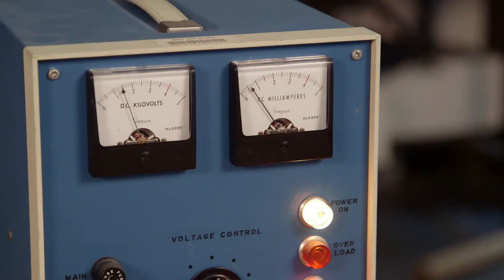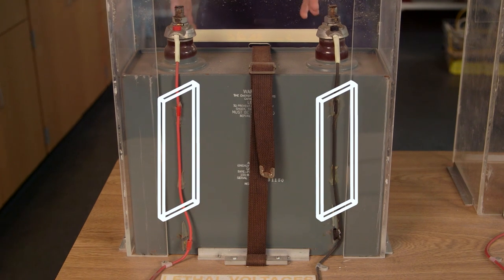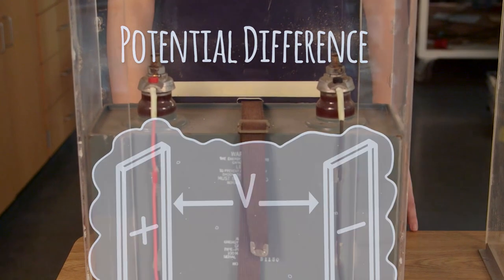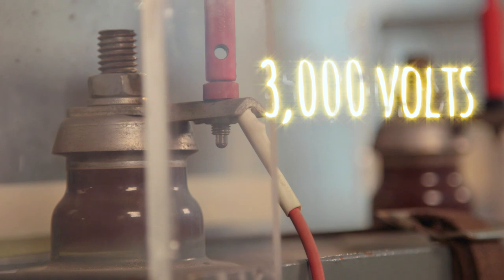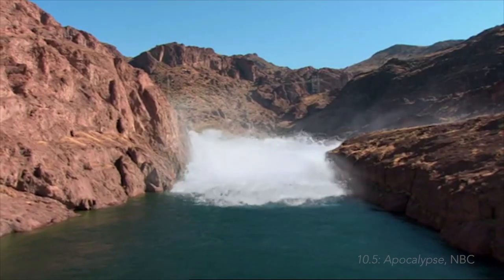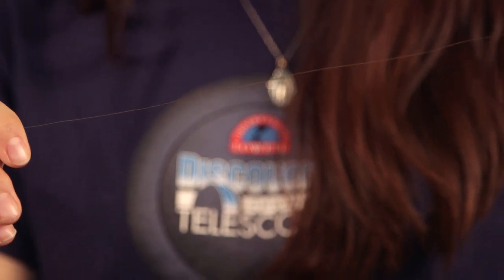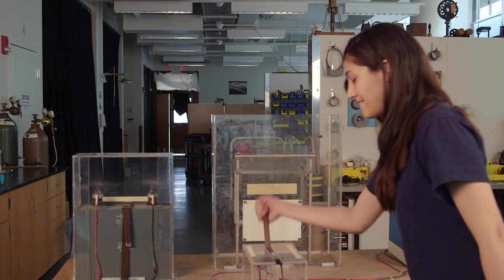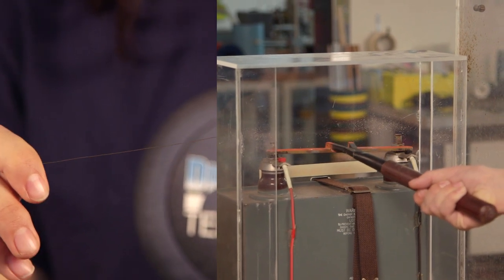MIT Physics: Exploding Wire and Resistivity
When Natalia flips a switch, a huge explosion happens - watch and learn as she shows and explains why.
made with love at MIT

Written and produced by: Elizabeth Choe
Directed by: George Zaidan
Editing and animations by: Per Hoel
Camera: Adam Morrell
Hosted by: Natalia Guerrero
Special thanks for content reviewing: MIT Technical Services Group, Andy Neely